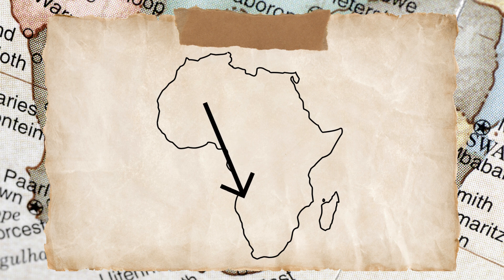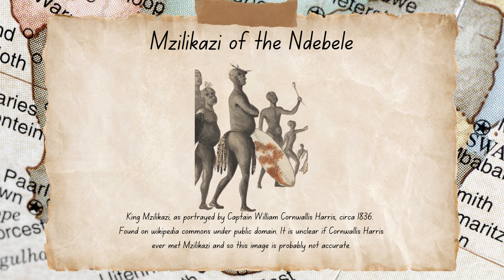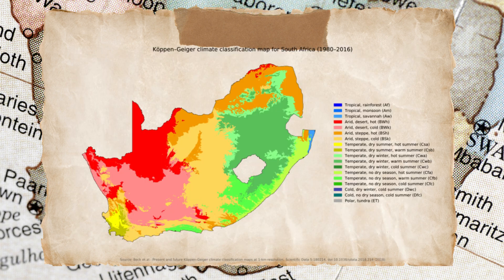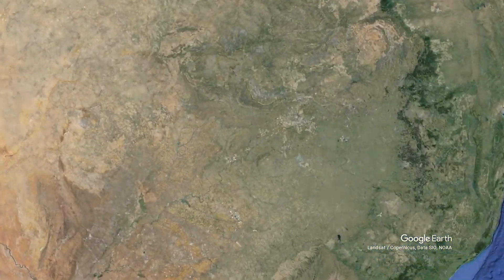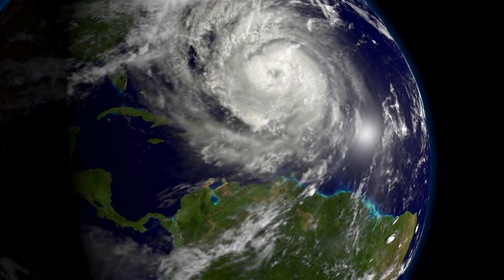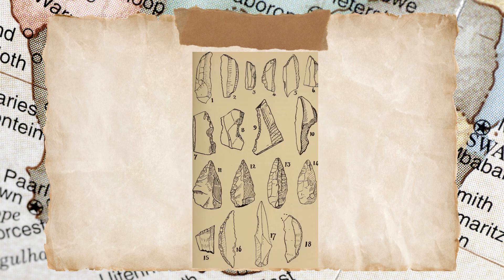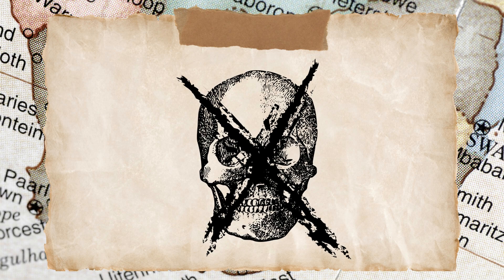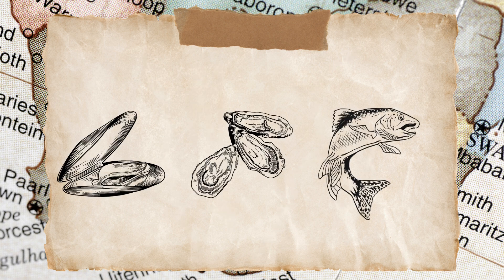History of South Africa Episode 2 - A swoop through the ice-age that almost caused human extinction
This is episode 2 and we’re continue our geostrophic tour around the beautiful landscape of Southern Africa after a brief geology excursion in episode 1.

Like the rest of Africa south of the Sahara, the landscape features a dominant high central plateau surrounded by coastal lowlands. Any glance at a proper map will show you that.

One of the more prominent features is the Great Escarpment between KwaZulu Natal and Lesotho otherwise known as the Drakensburg. That was caused by lava flows which are more resistant to weathering than conglomerates or sandstone.

Most of this lava has eroded away but a small patch remains and covers much of Lesotho today.

This mountainous area has a major part to play in our story, although these days South Africans are pretty disparaging about the tiny mountain kingdom.

Some regard it as the tenth province. That would be an historical mistake although Lesotho is utterly dependent on South Africa for its income – but that wasn’t always the case.

Consider what happened when the Boers first arrived at Basotho King Moshoeshoe’s door. The trekkers were escaping from British rule in the 1830s.

The Boers bartered meat and other goods for grain from the Sotho.

At that point migrating Dutch were not very good at planting or growing grains in sustainable volumes but much better at livestock management.

They were more like the Khoekhoe and San – less like the Xhosa and Zulu. This fact will sit most uncomfortably with those who believe some races are somehow genetically predisposed to be more effective farmers than others.

The Lesotho mountains were eroded in the southwest by tributaries of the Orange River which drain the highlands away from the escarpment, making it rugged and particularly scenic landscape as the rivers head off to the Atlantic Ocean.
These mountains can rise to ten thousand feet with the highest peak of Thabana Ntlenyana at 11 500 feet.